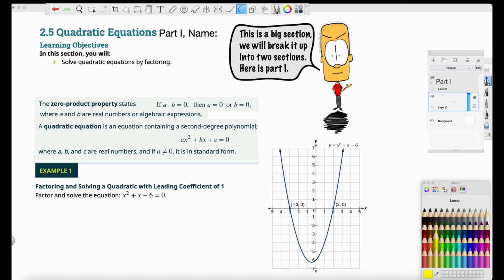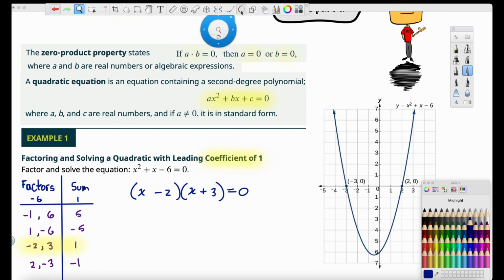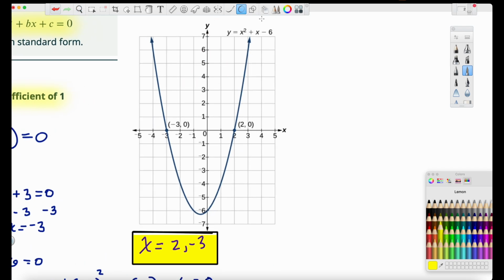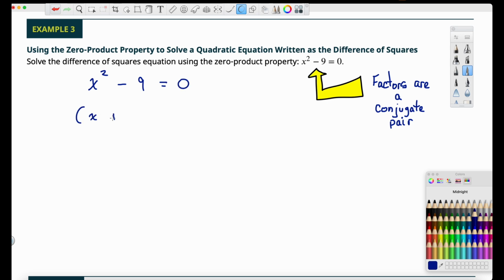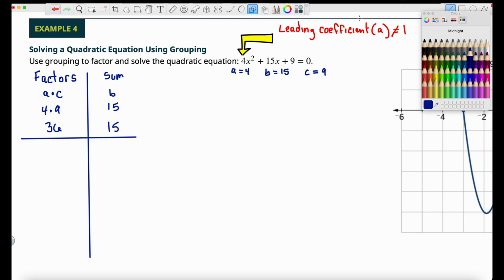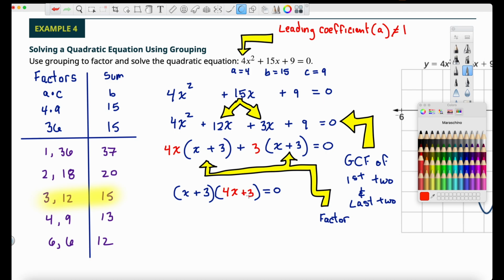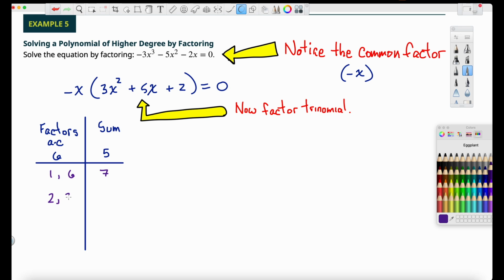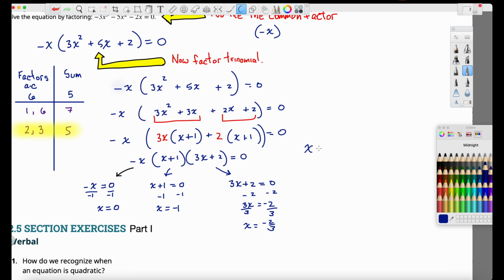2.4 Quadratic Equaitons Part I